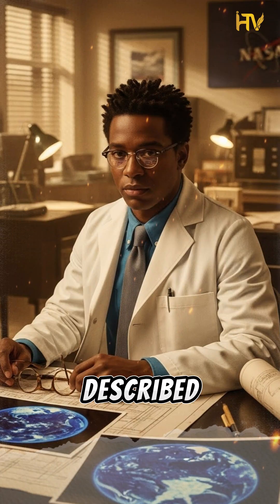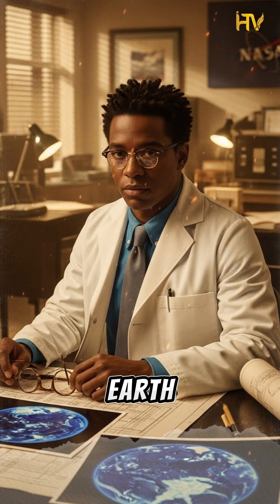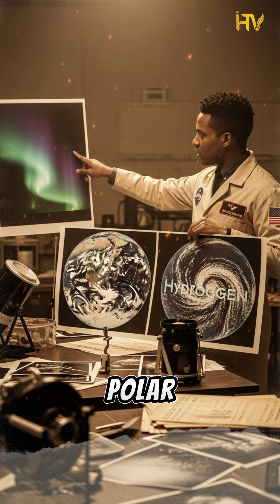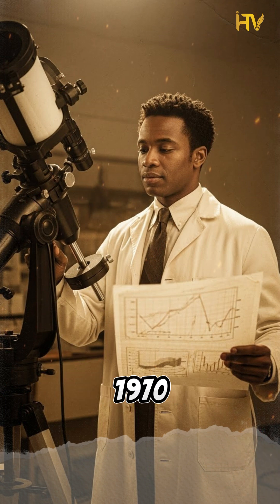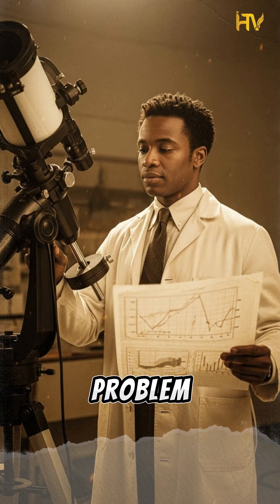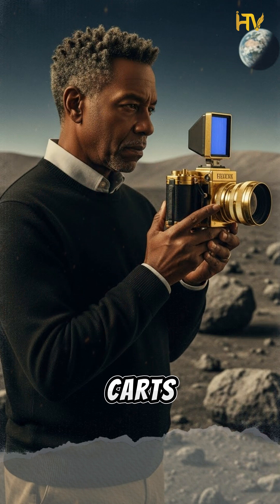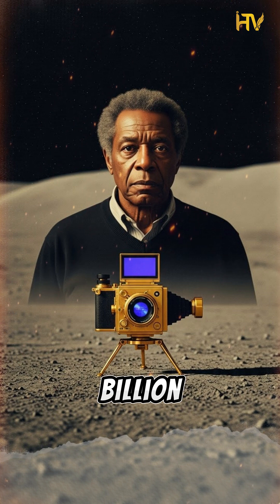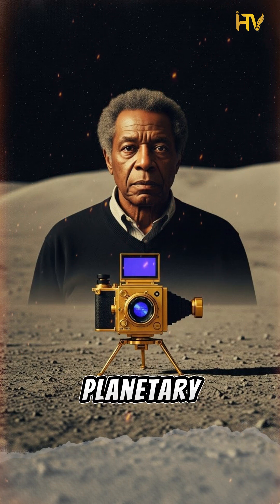The Black Inventor Whose Telescope Still Sits On The Moon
In 1972, George Carruthers became the first person to place a telescope on the moon—and it's still there today. Born in Cincinnati in 1939, Carruthers built his first telescope at age 10 from cardboard and mail-order lenses. By 1964, he had earned his Ph.D. in Aeronautical and Astronautical Engineering. In 1970, his ultraviolet camera made the first detection of molecular hydrogen in space. Two years later, Apollo 16 astronauts deployed his 50-pound gold-plated telescope on the lunar surface, capturing over 200 images of Earth's atmosphere and distant galaxies. President Obama awarded him the National Medal of Technology and Innovation in 2013. His telescope remains on the moon's Descartes Highlands—the first and only astronomical instrument on another world.

 We Learn:
• How George Carruthers built his first telescope at age 10
• His journey to earning a Ph.D. in Aeronautical and Astronautical Engineering
• The groundbreaking ultraviolet camera that detected molecular hydrogen in space
• How his telescope was deployed on the moon during Apollo 16
• The significance of the telescope still sitting on the lunar surface
• Recognition of Carruthers’ achievements, including the National Medal of Technology and Innovation

ANTHROPOLOGICAL RESEARCH
 Oral Tradition Documentation:
Schmidt, Peter R. Oral Traditions, Archaeology and History: A Short Reflective History in Schmidt & Patterson (eds.) Making Alternative Histories (1995)
Vansina, Jan Oral Tradition as History (1985) - Methodology for oral historical sources
Henige, David The Chronology of Oral Tradition (1974)

 Haya Cultural Studies:
Reining, Priscilla The Haya: The Agrarian System of a Sedentary People Dissertation, University of Chicago (1967)
Carlsen, John Economic and Social Transformation in Rural Kenya (1980) - Regional context
Katoke, Israel K. The Karagwe Kingdom: A History of the Abanyambo of Northwestern Tanzania (1975)

AFRICAN METALLURGY STUDIES
 Regional Iron Age Research

George Carruthers, Black inventor, moon telescope, Apollo 16, space innovation, lunar telescope, Black scientists history, ultraviolet camera space, National Medal of Technology, African American inventors